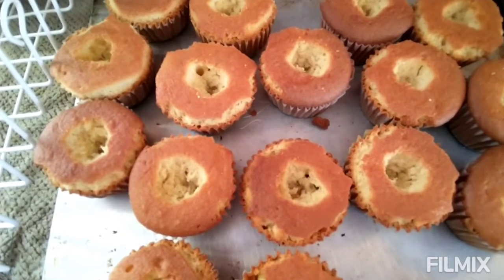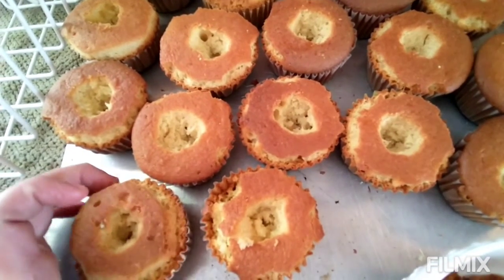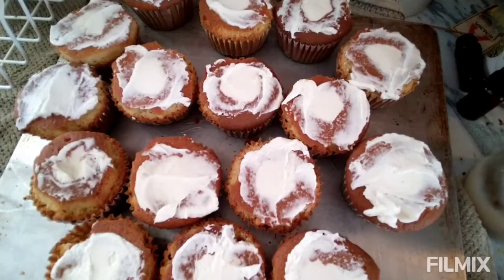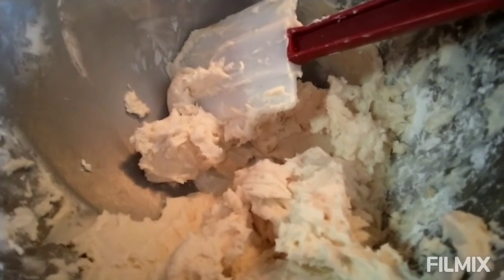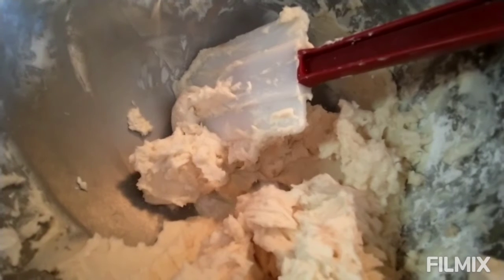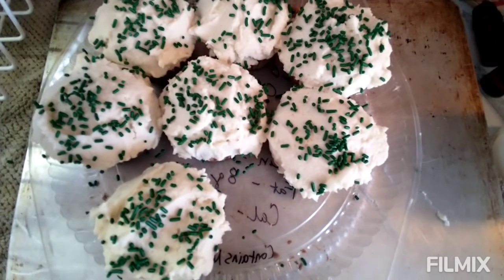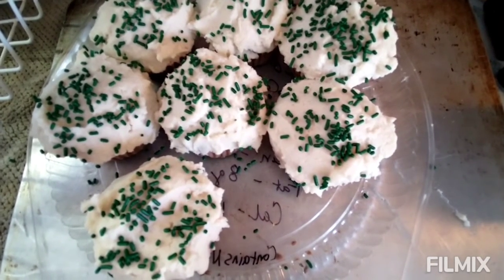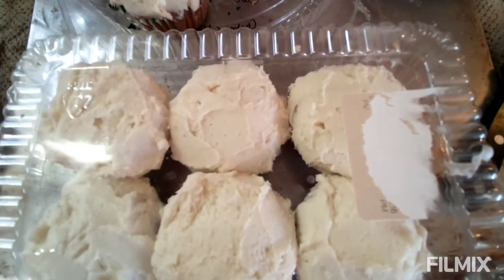Over baked the cupcakes